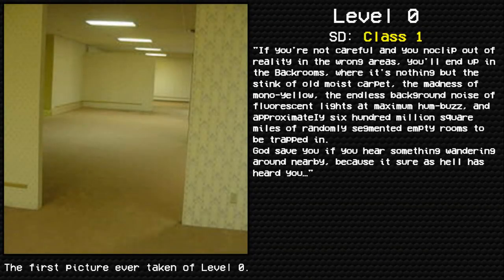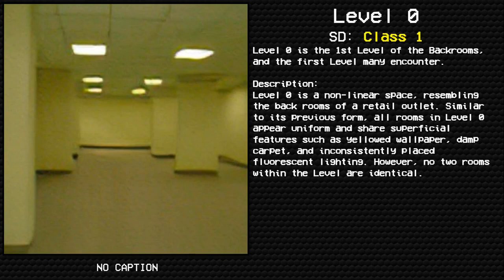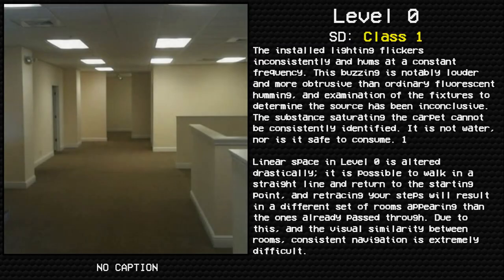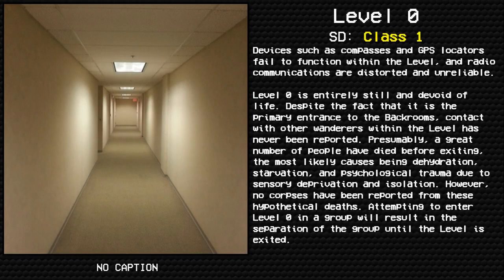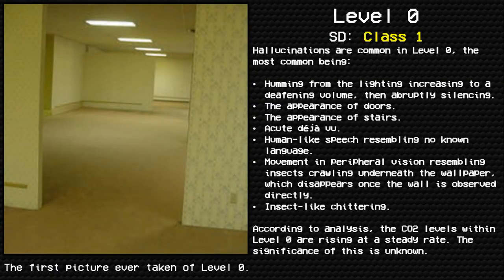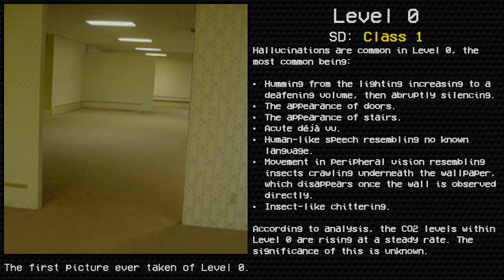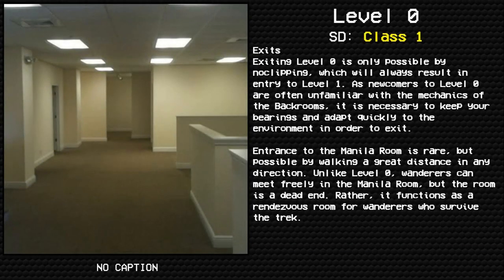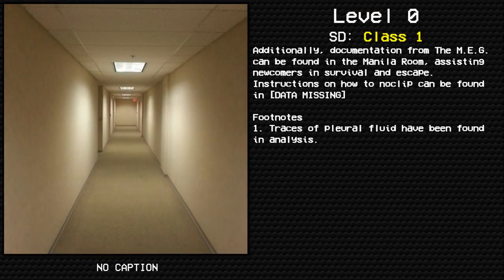Level 0 "Tutorial Level" | Levels of The Backrooms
I will be uploading Backrooms, voidclusters and SCP readings typically daily

This entry was adapted by Reddit user u/Deveyerr, and rewritten by etoisle.